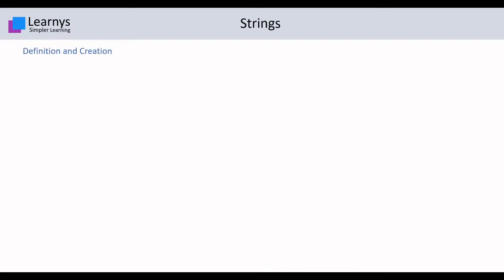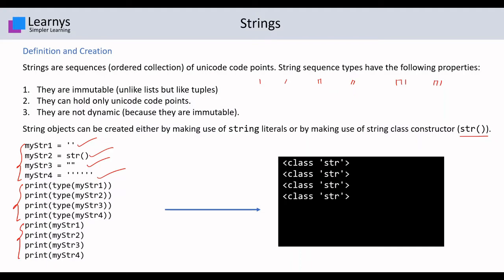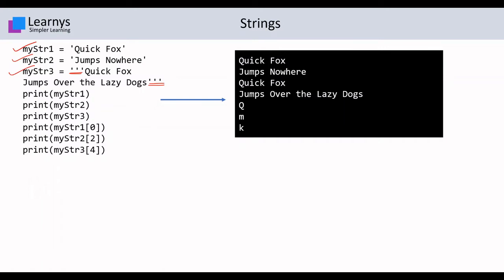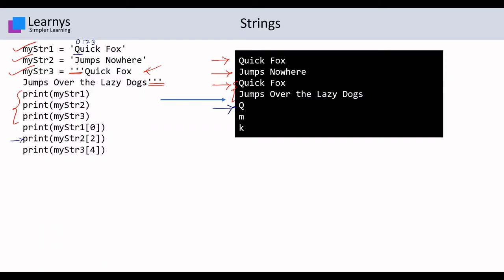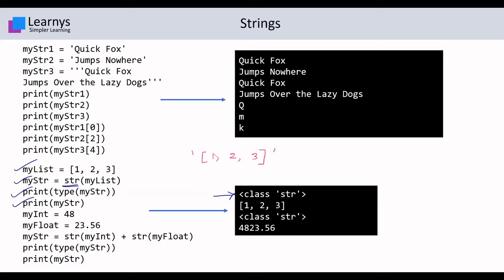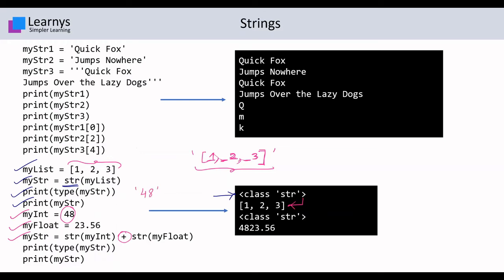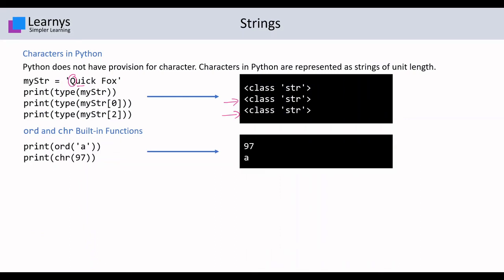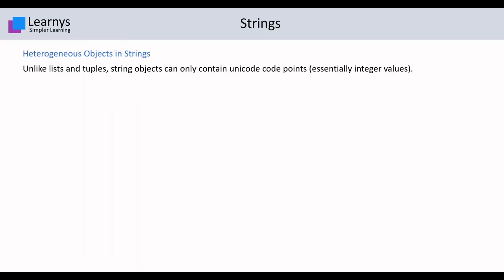13 Strings |Python |InfyTQ |InfyTQ Questions